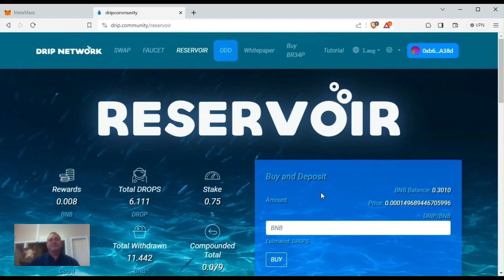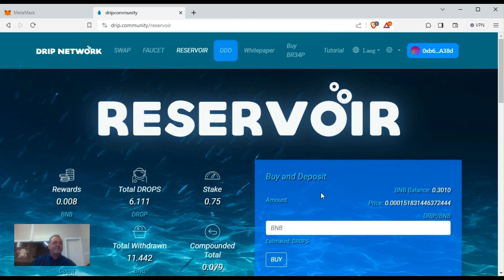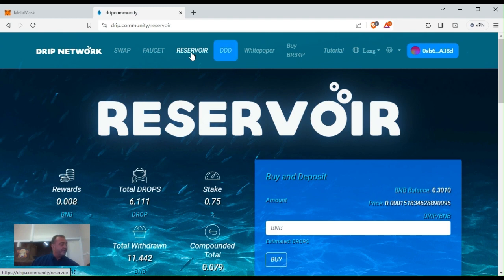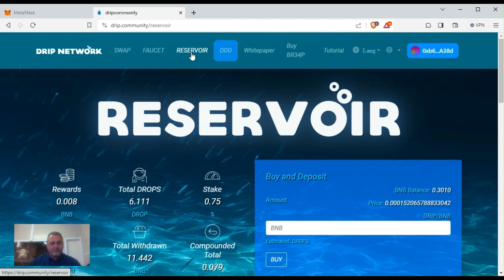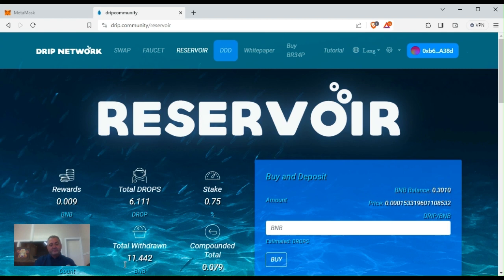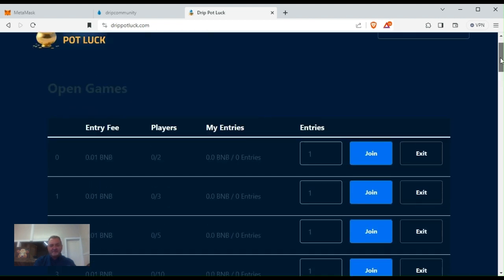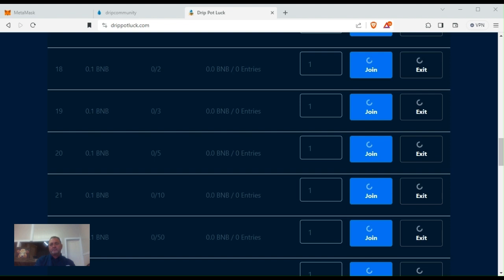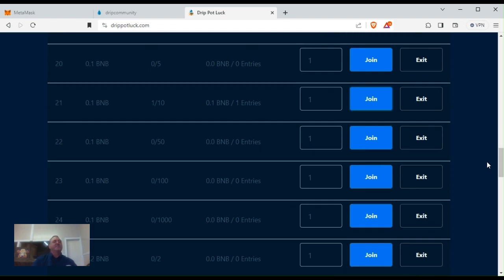Drip Network New Deflationary Drip, Ignore The Drma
Build your Bag Quickly